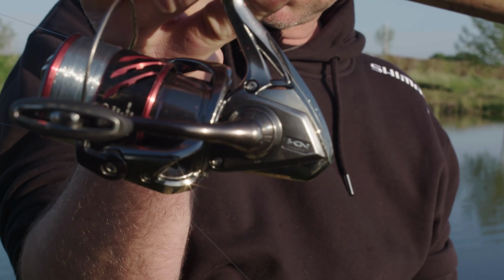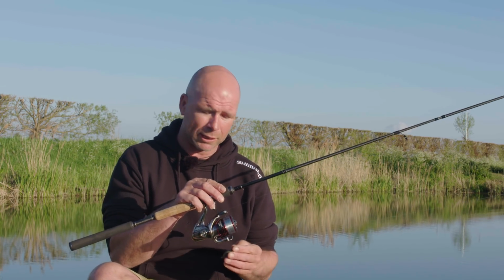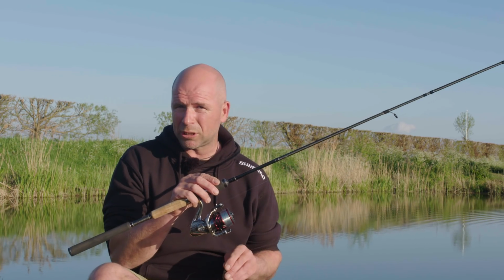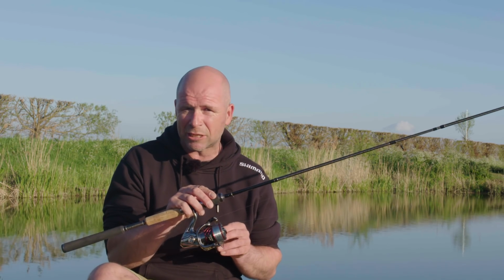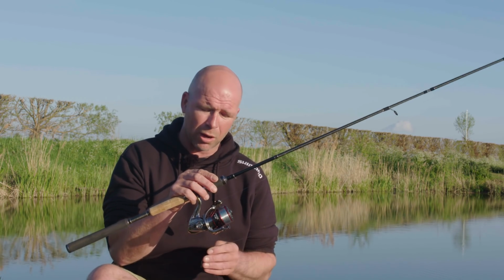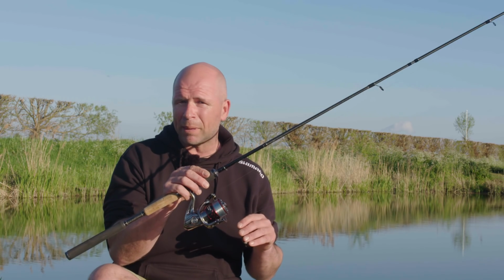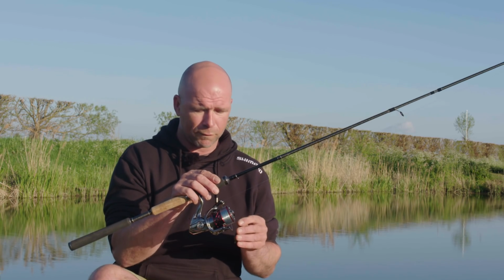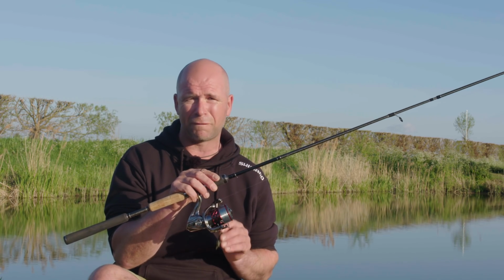STRADIC CI4 ANTI REVERSE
Shimano's Match Ace Nick Speed talks to us about the Stradic Ci4+ reel